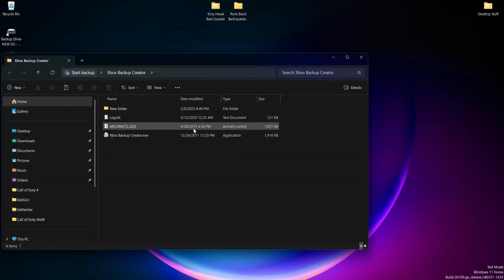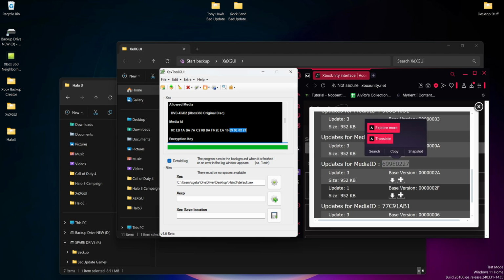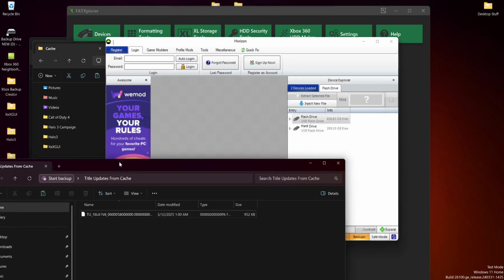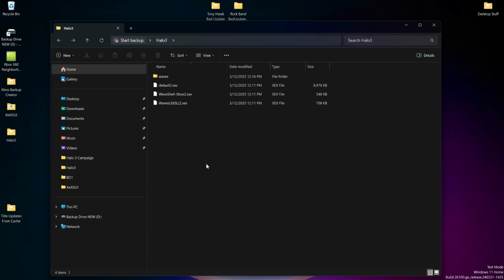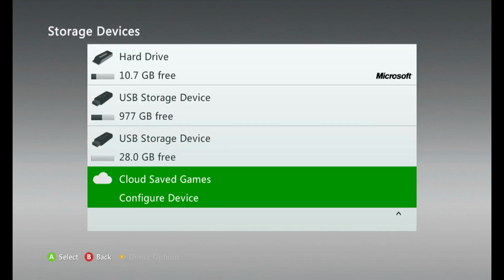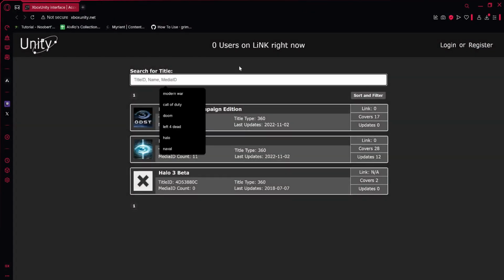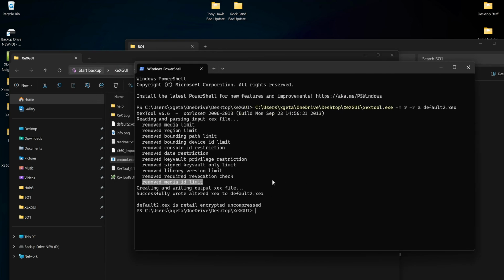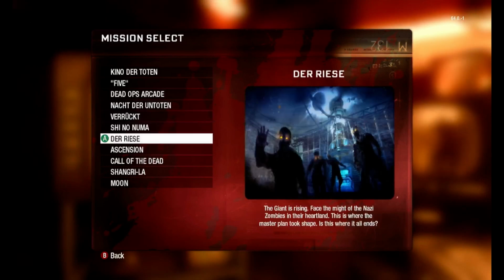How To Manually Patch Xbox 360 Games To Later Title Updates For Use With Xbox360BadUpdate, RGH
In this video I cover how to manually patch your xbox 360 games to any title update. While this may seem useless to the vast majority, this can help when reverse engineering games, mods, and general research on a game. Just from a reversing standpoint you will need to already know how to use ida or ghidra with the appropriate plugins/loaders for xex files. I do not cover that aspect in the video, this is purely just how to patch games manually to later title updates.

As a reminder before doing anything make sure you always have a backup of clean unmodified files. This will save you if anything goes wrong!

Manually patching games to latest tu can "fix" some games that have issues when using the actual TU container itself alone when using BadUpdate and FreeMyXe, however I can not guarantee it to work for all.

However there is a new Payload available for BadUpdate users called XeUnshackle

This payload has better game compatibility than FreeMyXe so I advise you swap to it going forward if you wish to not patch your games. This payload also has Dashlaunch support which also has more patches you can enable or disable via the launch.ini. It also has plugin support.
TOOL DOWNLOADS
HELPFUL LINKS
He has more videos going over BadUpdate and FreeMyXe payload with more helpful info!
TIMESTAMPS
00:00 Intro
03:05 Halo 3 Example Start
05:15 H3 - Grabbing Media ID For Correct Title Update
08:14 H3 - Downloading a TU and extracting it.
09:57 H3 - Extracting a TU from cache off your storage device.
15:26 H3 - Patching xex and dll files with xexp and dllp files from the TU
20:03 H3 - Patching For BadUpdate Compatibility
27:24 Blackops 1 Example Start
30:23 BO1 - Grabbing Media ID For Correct Title Update
31:52 BO1 - Downloading a TU and extracting it.
33:30 BO1 - Extracting a TU off your storage device that was not in cache.
35:28 BO1 - Patching xex with xexp files from the TU
36:45 BO1 - Patching For BadUpdate Compatibility
43:30 Outro